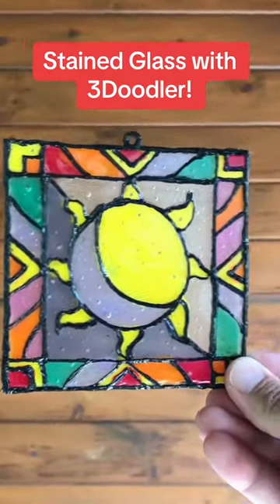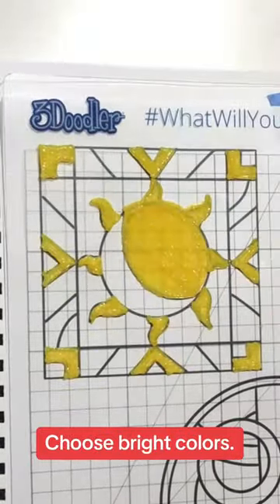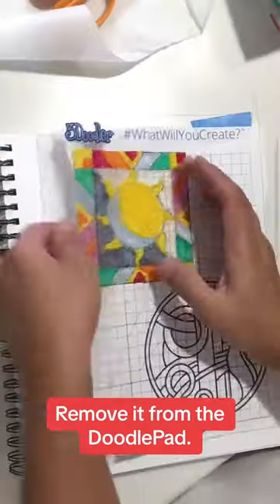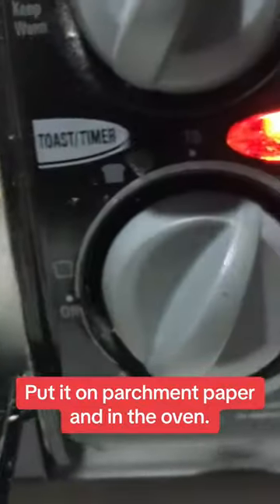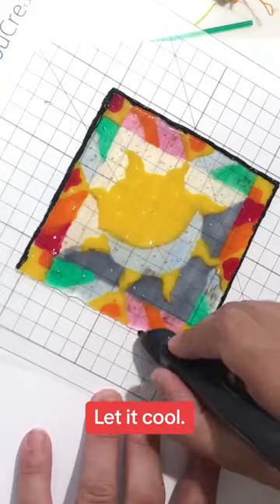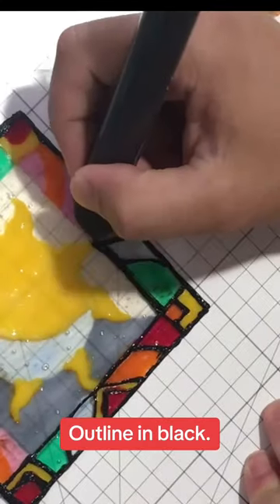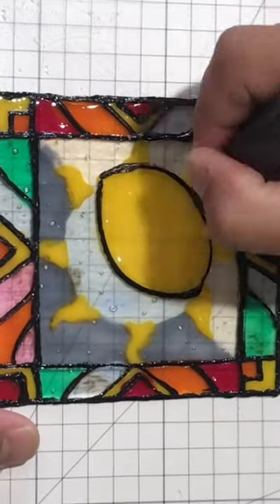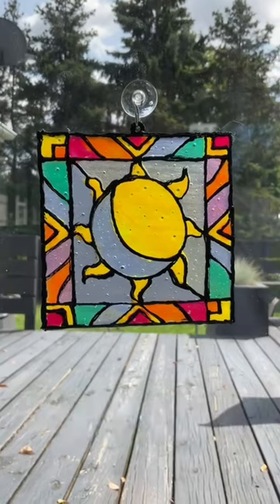Stained Glass with 3Doodler!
Let the sunshine in with a beautiful stained glass piece using your 3Doodler 3D pen!

This one-of-a-kind artwork is easy to create with a stencil, brightly colored plastic, and a hot tip. Use it on a window or near a light.

Summer might be coming to a close, but with this design you’ll have the sun nearby all day long!